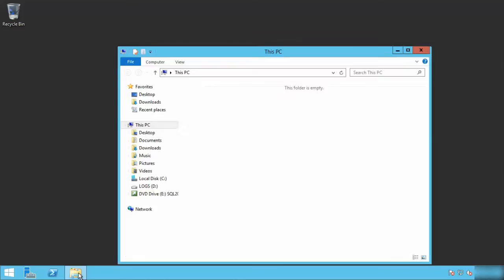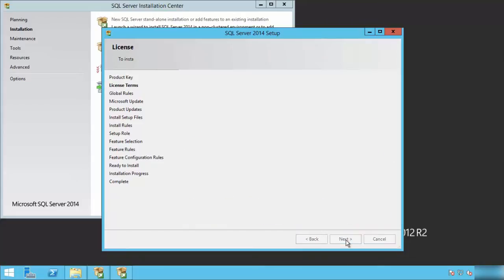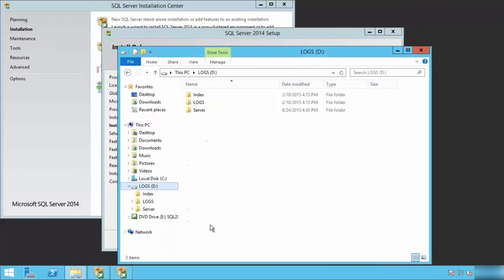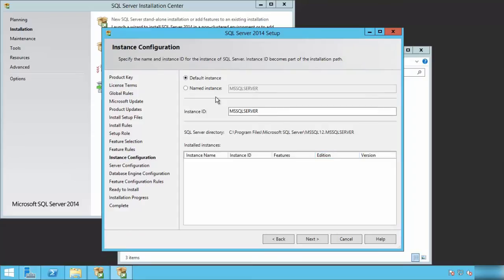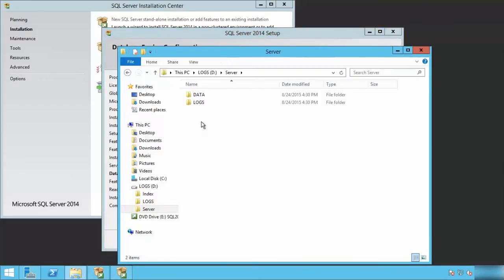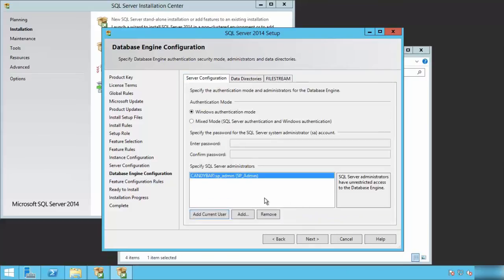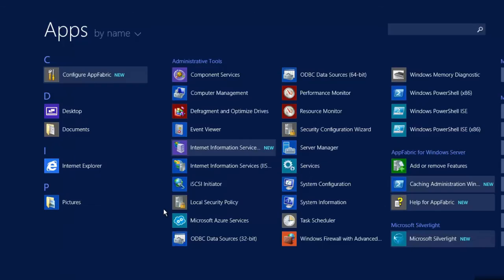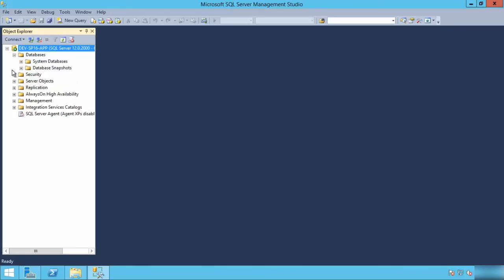SharePoint 2016 Preview - Installing SQL Server 2014 - Single Server Farm Deployment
Installing SQL Server 2014  software in Windows Server 2012 R2 server for a SharePoint 2016 Preview Single Server Farm deployment